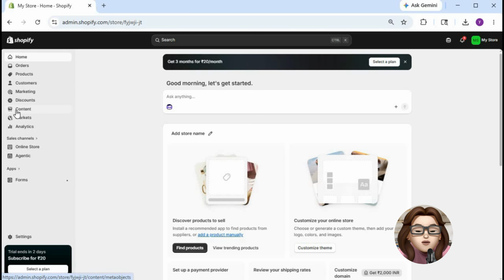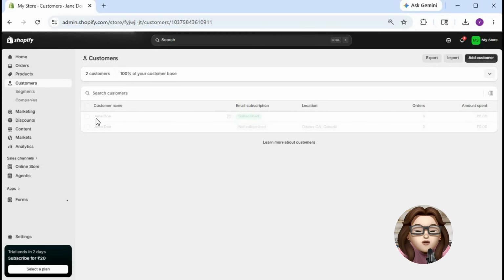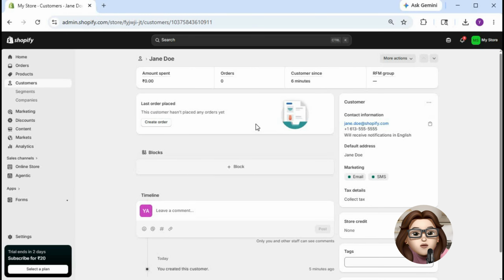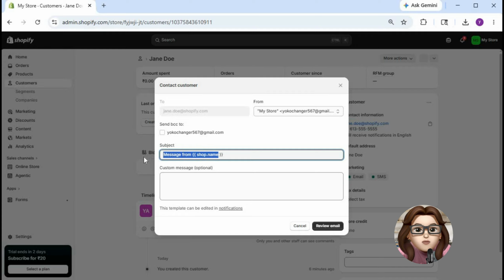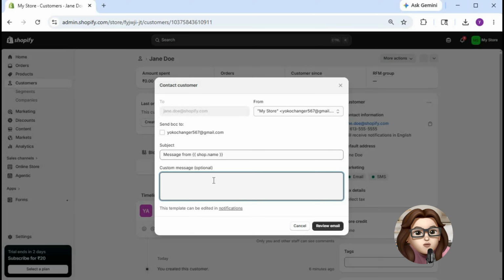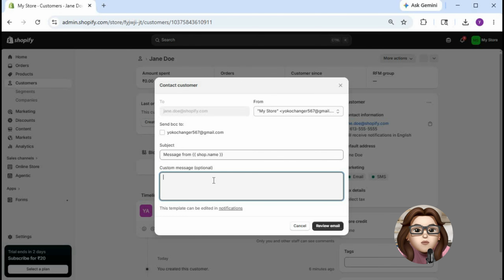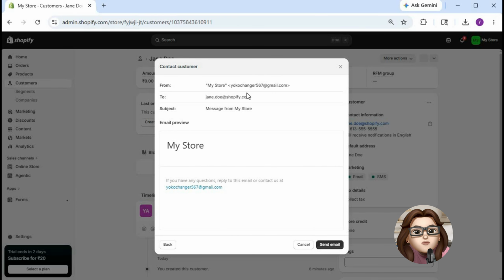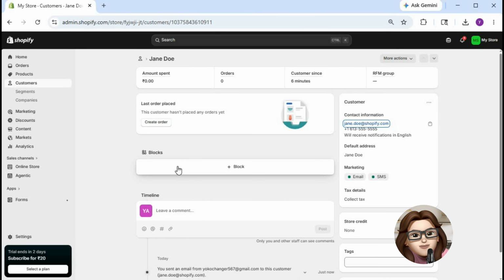How to Send Emails to Customers on Shopify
Learn how to send emails to customers on Shopify with this easy step-by-step tutorial. In this video, I’ll show you exactly how to email customers through Shopify in 2026 so you can improve communication, promote products, recover abandoned carts, and grow your online business more effectively.

Customer email marketing is one of the most powerful tools for eCommerce businesses because it helps build relationships, increase repeat purchases, improve customer engagement, and drive more sales.

In this tutorial, you’ll learn how to use Shopify Email or other email marketing tools, create campaigns, choose customer audiences, customize email content, and send emails step by step. I’ll also explain how Shopify customer email systems work and how businesses track campaign performance.

You’ll discover practical tips such as:

Sending promotional emails professionally
Creating abandoned cart recovery emails
Building customer email lists
Segmenting audiences for better targeting
Improving email open and click rates
Automating email marketing workflows
Growing repeat sales and customer loyalty

I’ll also explain common mistakes beginners make when sending customer emails and how to troubleshoot delivery problems, spam issues, email formatting errors, automation failures, or audience syncing problems.

This tutorial is perfect for Shopify store owners, dropshippers, marketers, online entrepreneurs, agencies, small businesses, creators, and anyone trying to improve customer communication and email marketing. Even if you’re completely new to Shopify email systems, the setup steps in this guide are beginner-friendly and easy to follow.

Sending customer emails properly can help improve engagement, increase repeat purchases, strengthen customer relationships, boost conversions, and support long-term eCommerce growth.

If you found this tutorial helpful, make sure to like the video, subscribe to the channel, and turn on notifications for more Shopify tutorials, email marketing guides, eCommerce tips, and online business tutorials.

This video shows you How to Send Emails to Customers on Shopify Easily! Watch this Video till the end to learn How to Send Emails to Customers on Shopify.

Were you able to figure out How to Send Emails to Customers on Shopify? Share this with your friends who want How to Send Emails to Customers on Shopify.

Problem Solved in this Video-:

What Do you Think of How to Send Emails to Customers on Shopify?